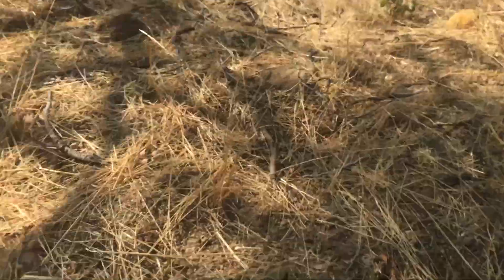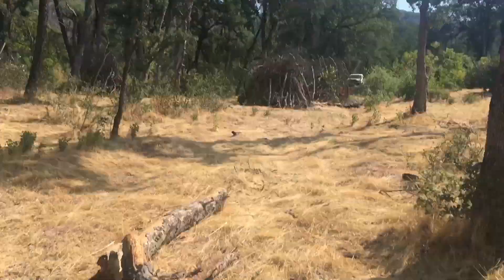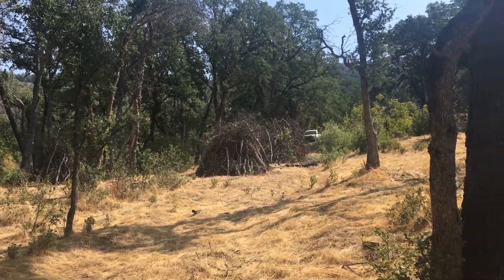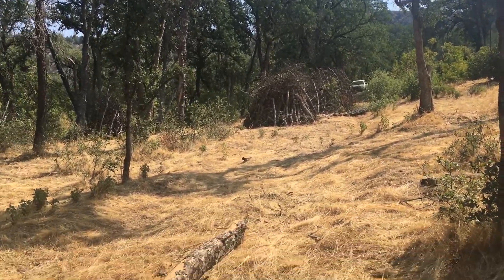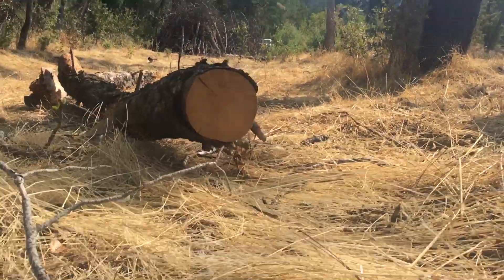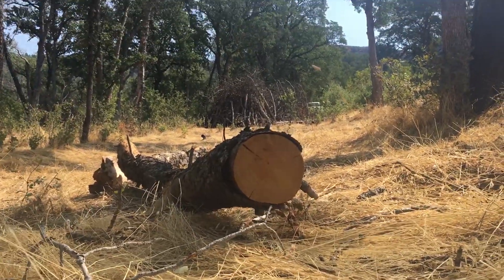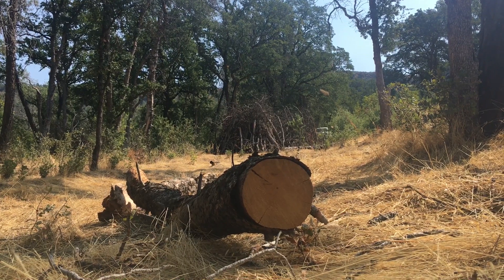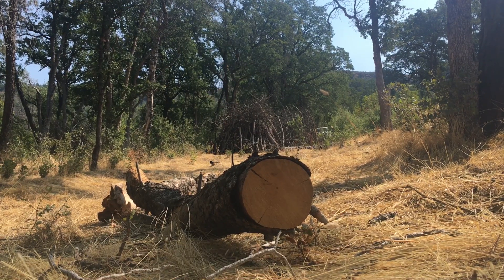Lifting Heavy Logs: Doing Hard Stuff Makes You Strong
Land Management: Fire Safety Work in Northern California

I am a Land Manager. I work year round on twelve, contiguous properties in Butte Creek Canyon in Northern California. The Camp Fire burned this region in November of 2018. The Camp Fire was the most destructive fire in California history. I utilize forestry techniques to make the land more open, healthy, sustainable and fire-resistant. I also rescue donkeys. Below are the links to my forestry equipment, land management techniques and donkey rescue.

Equipment:

Grizzly Peak Enterprises
Hand made, high quality axe scabbards, wedge holders, file holders, faller's belt and shoulder harness. This is a legendary company. Everything is hand made in Northern Idaho, USA

West Coast Saw
Timber Falling and Chainsaw Equipment. Made in USA

Council Tool
Council Tools have been making high quality striking tools in America since 1886. They use the highest quality steel and are relatively affordable. They make axes, mauls, hatchets, sledgehammers, pry bars and fire equipment. Made in USA.

Rogue Hoe
Fire Rake and Hoe, Made in Kansas, USA, from high quality steel reused from heavy, mechanical farm equipment.

Skull Bucket
The one and only. The best hard hat still in production. Made in Pilot Point, Texas, USA.

White's Boots
Hand made in Spokane, Washington, USA. Industry standard for wild land fire fighters and sawyers.

Better S-Penders
Hand made, heavy duty, work suspenders made in Grant's Pass, Oregon, USA

Big Bill
Sturdy, cold weather clothing and equipment. Made in Canada and USA.

Husqvarna
Made in Sweden and Canada. My favorite small engine power equipment company.

Bailey's
Most lumberjack supplies carried. They sell everything! Bailey's started in Laytonville, CA but is now based in Woodland, CA, USA.

Klean Kanteen
Manufacturer of Stainless Steel Canteens based in the city where I live, Chico, CA. I drive by their headquarters every morning on my way to work. Support your local businesses!

Land Management Sources:

Anderson, M. Kat.  Tending the Wild: Native American Knowledge and the Management of California’s Natural Resources.  Berkeley: University of California Press, 2005.  This book represents twenty years of academic labor performed by M. Kat Anderson, Ph. D University of California at Berkeley.  M. Kat Anderson is the foremost authority on Native American land management techniques especially the use of fire in the foothill of the Sierra Nevada.

Anderson, M. Kat.  “Native American Land-Use Practices and Ecological Impacts,” Sierra Nevada Ecosystem Project: Final Report to Congress, vol II, Assessments and Scientific Basis for Management Options.  Davis: University of California, Centers for Water and Wildland Resources, 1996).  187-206.  M. Kat Anderson is an expert on Native American land management in California.  Her report focused on how Native American tribes in the Sierra Nevada like the Maidu and Miwok used fire to increase the health and biological productivity of grassland, oak woodland and conifer forest.

Faye, Paul-Louis.  “Notes on the Southern Maidu.”  University of California Publications in American Archaeology and Ethnology.  Volume 20 Number 3.  1923.  This article is one of the earliest written accounts of the Southern Maidu or Nisenan.  It mentions how the Nisenan utilized fire “to clear the forest of undergrowth,” therefore creating early evidence of land management.

Margolin, Malcolm.  The Way We Lived.  Berkeley, California.  Heyday Books.  1993.  This book is a compilation of stories told by Native Americans living in California about their way of life and land management techniques.  It details low-intensity, prescribed burns, purposefully ignited to make the land more healthy in the foothills of the Sierra Nevada. It also contains a story told by Lucy Thompson about how the Yurok observed strict regulations to manage the anadromous fisheries of the Klamath and Trinity Rivers.

Donkey Rescue:

Oscar's Place
Donkey Rescue and Sanctuary, Mendocino County, California